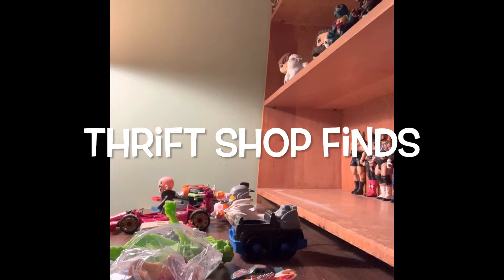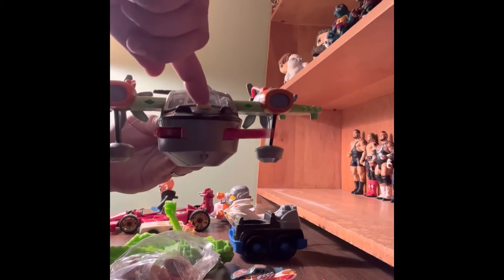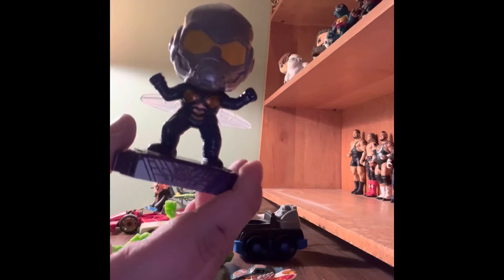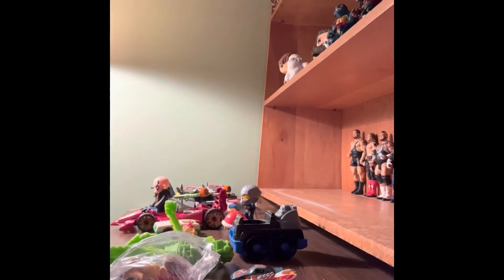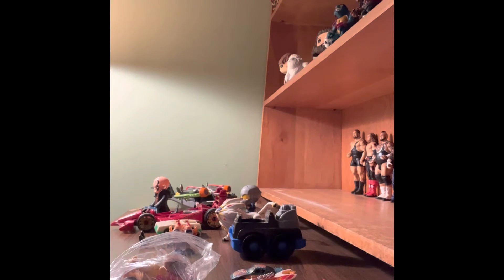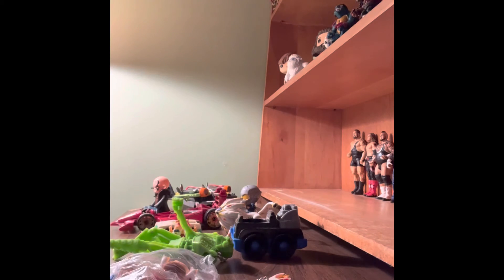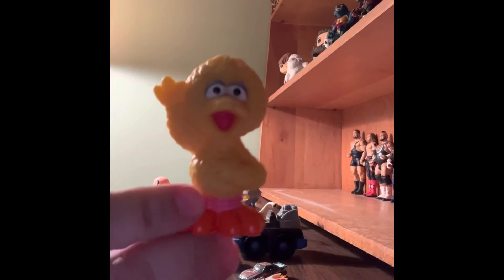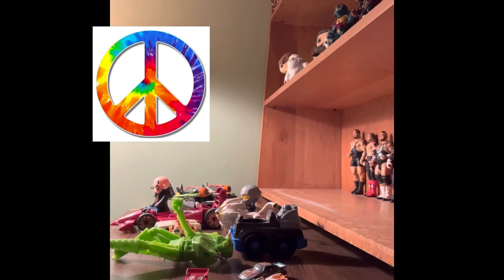Thrift Shop Finds - 5/3/22